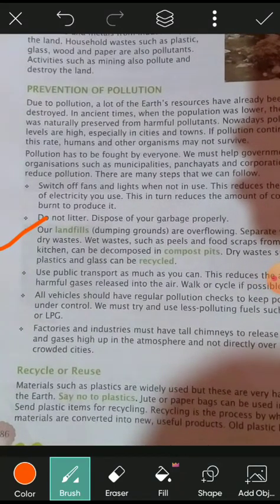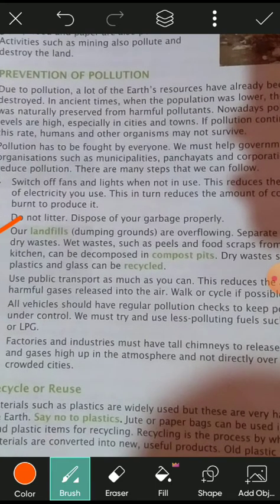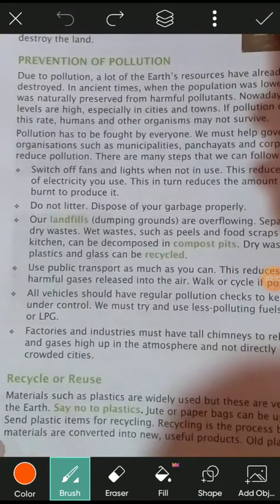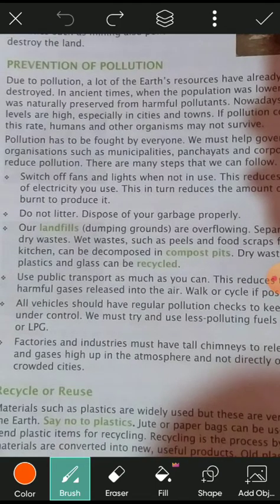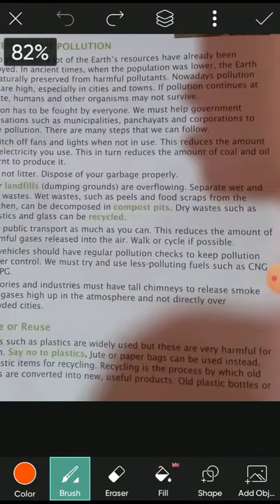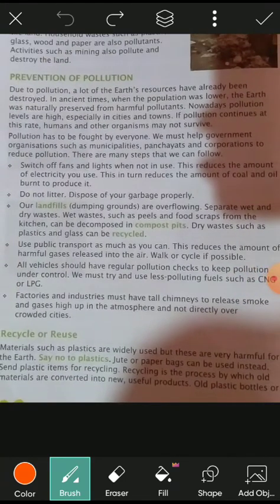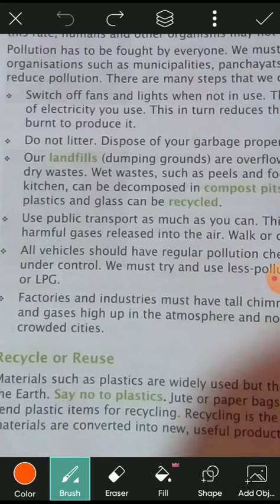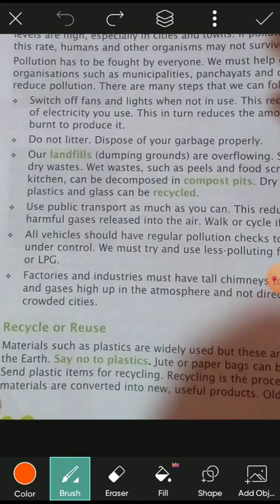22 January 2022